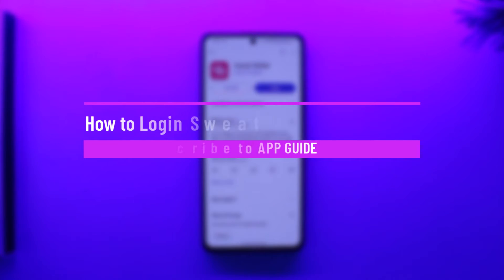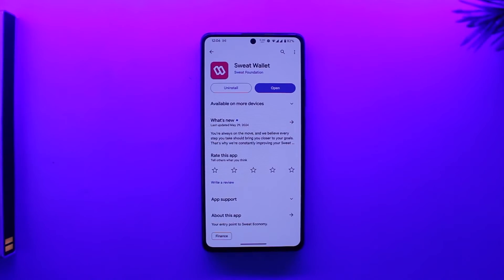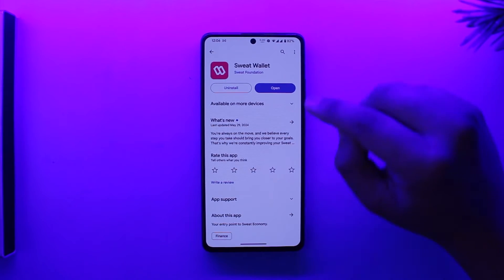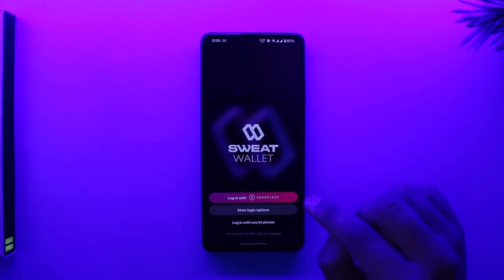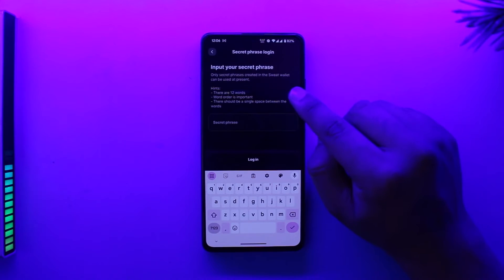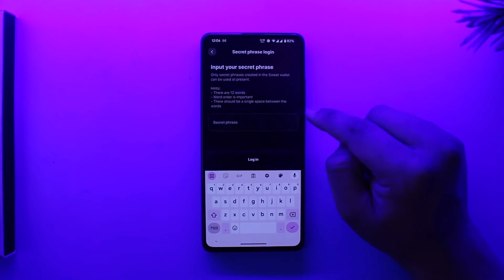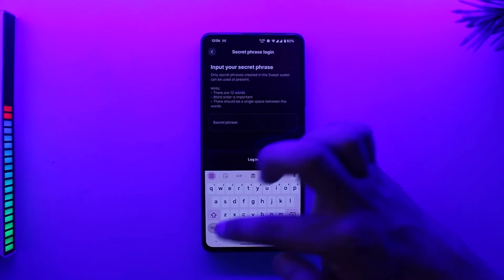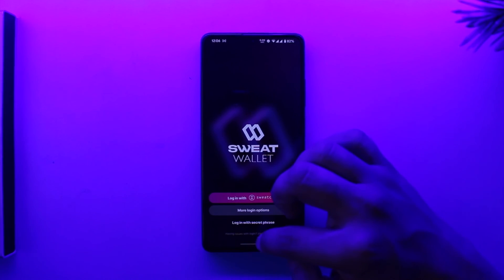How to Login Sweat Wallet with Secret Phrase !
. This video guides you through an easy step-by-step process to login Sweat Wallet with secret phrase. So make sure to watch this video till the end.

~ Chapters:
0:00 Introduction
0:13 Login with Secret Phrase
0:53 Conclusion